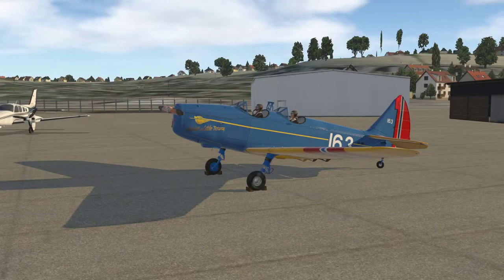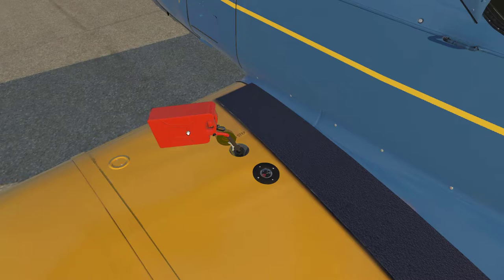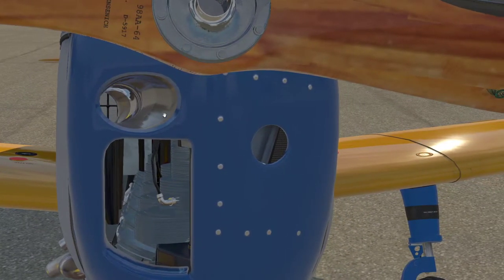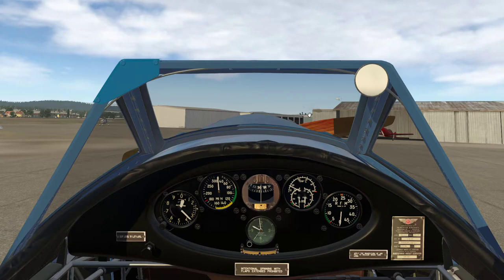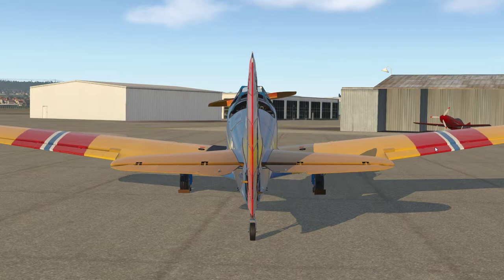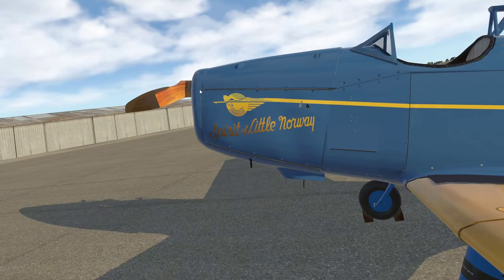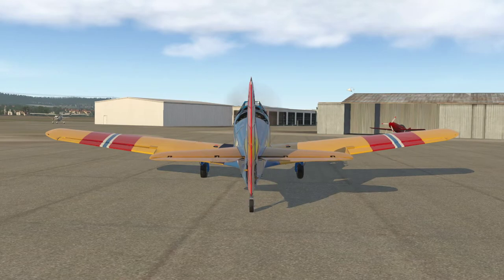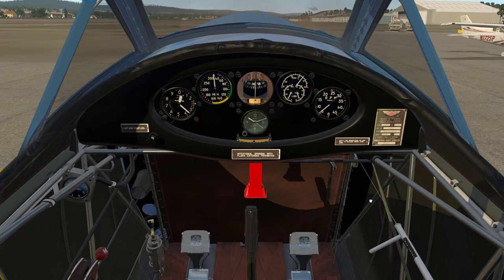UJS Fairchild PT-19 : Getting Airborne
Part one of the video series looking at the Fairchild PT-19 by Uncle Jack Simulations in X-Plane 11. Watch an Airbus A320 pilot struggle with no electrics and no autopilot while trying to say Norwegian words!

This video looks at some of the basic checks needed before manually starting the engine, conducting the magneto checks the getting airborne from Kjeller, Lillestrøm, ENKJ.

Error - I've been saying "knots" for 20 years, "miles per hour" is difficult!

Clarification - My before takeoff mnemonic. HI TMP FC
Hatches (Doors) - Harness (Seatbelts) - Throttle Friction - Trim - Mixture - Magnetos - Propeller - Primer - Fuel - Flaps - Carb Heat - Controls (Flight Controls)

Clarification - Propeller Effects:

There are multiple factors that cause yaw in a propeller aircraft, but a tailwheel aircraft will demonstrate a stronger "P-Factor" as well as gyroscopic effects on a heavy propeller. P-factor is caused by the nose high attitude of the engine, where the blade on the descending side presents a bigger angle of attack to the relative airflow than the rising side, and this off-centre thrust causes a yaw reaction.

The gyro effect is not too pronounced on this model, but as the tail is raised to horizontal that "twisting" action applied to the propeller is presented as further yaw effect. Gyros are complicated, the effect output is 90 degrees out of phase with the input so "pushing" the *top* of the propeller arc forward has the effect of the *side* of the propeller arc "pulling" the aircraft.

Video 1 -
- Intro
- Preflight Checks
- Propeller Refresher
- Hand Cranked Start
- Taxi and Power Checks
- Takeoff
- Setting Cruise Power